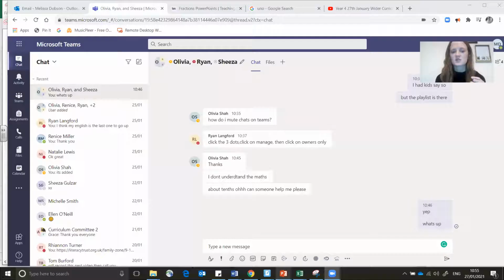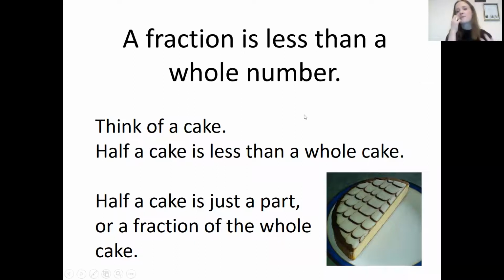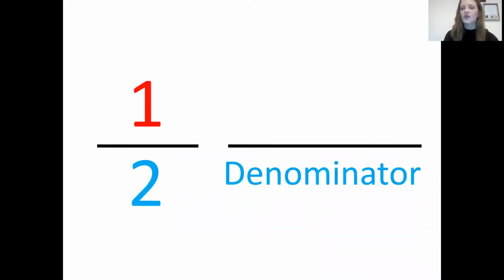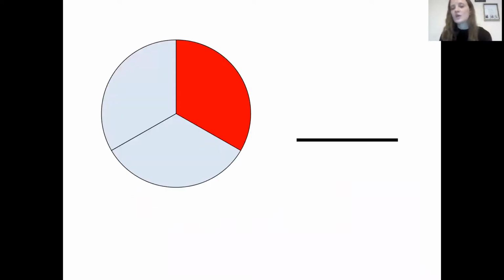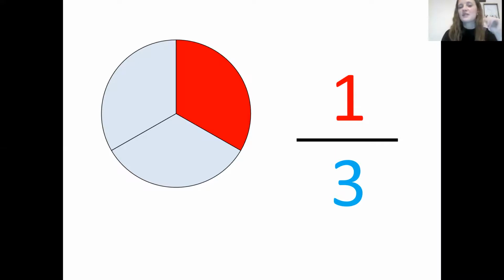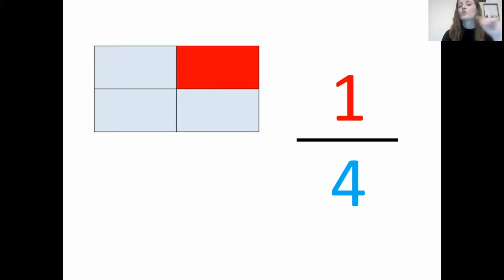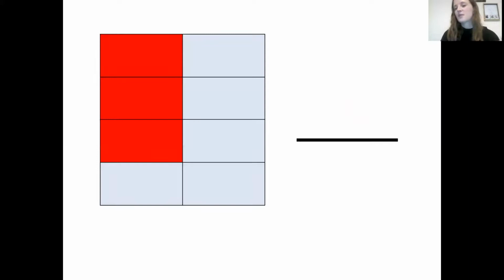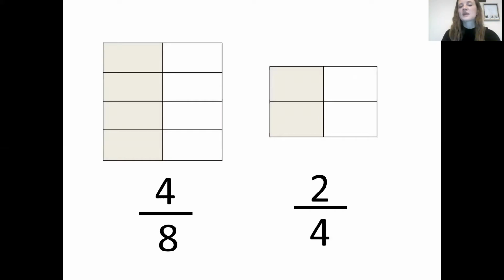Year 4 27th January Maths response Mae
This video is a short response to the questions raised during the live lesson this morning.